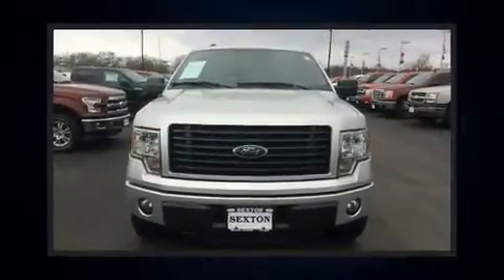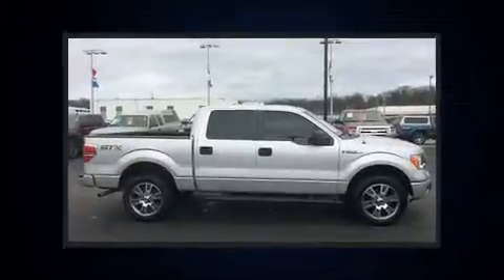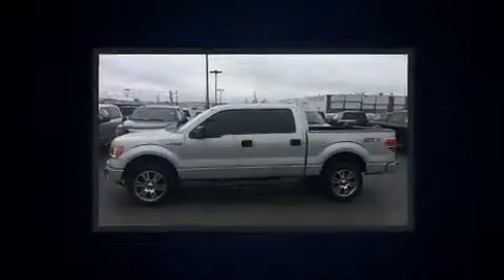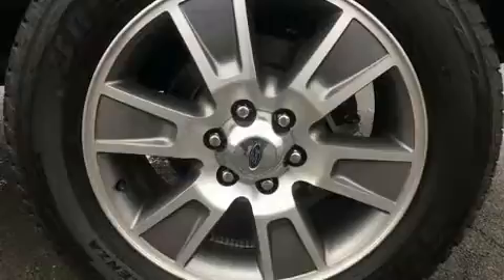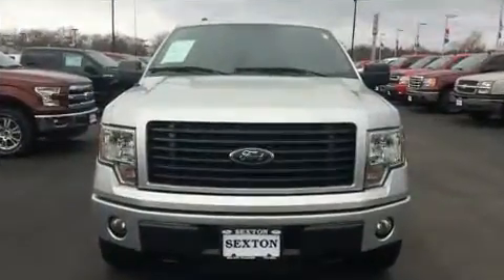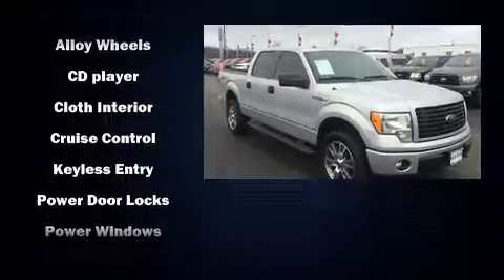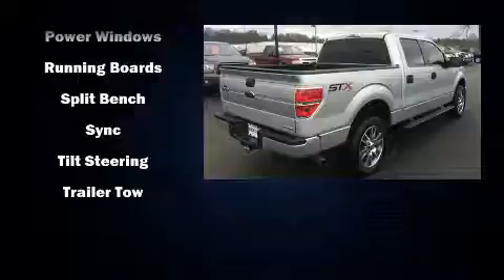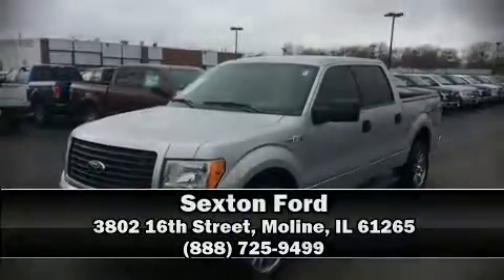2014 Ford F-150 in Moline, IL 61265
Sexton Ford
3802 16th Street

You can expect a lot from the 2014 Ford F-150. With just over 20,000 miles on the odometer, this vehicle invigorates its segment with sporty proportions, generous equipment and exceptional safety! All of the following features are included: 1-touch window functionality, a tachometer, a rear step bumper, air conditioning, tilt steering wheel, power door mirrors, and a split folding rear seat. Audio features include an AM/FM radio, and 4 speakers, providing excellent sound throughout the cabin. Passenger security is always assured thanks to various safety features, such as: dual front impact airbags with occupant sensing airbag, head curtain airbags, traction control, a security system, and 4 wheel disc brakes with ABS. With electronic stability control supplementing mechanical systems, you'll maintain precise command of the roadway. Our experienced sales staff is eager to share its knowledge and enthusiasm with you. We'd be happy to answer any questions that you may have. Stop by our dealership or give us a call for more information.